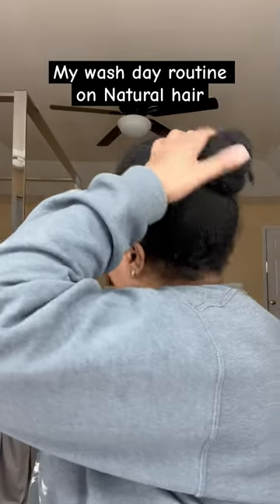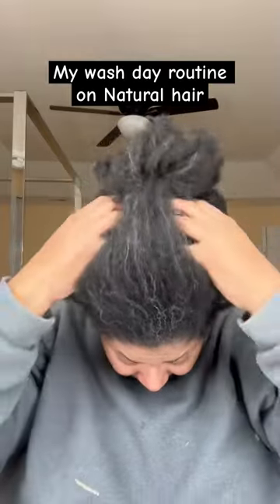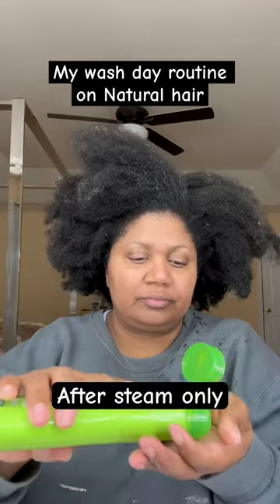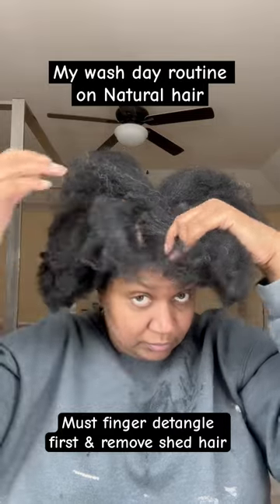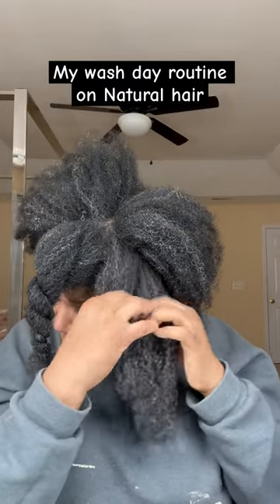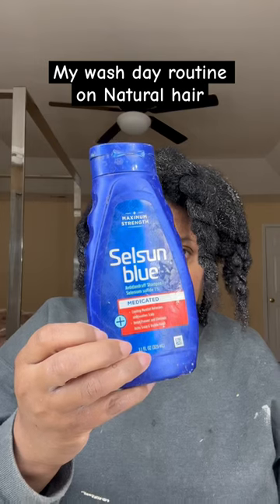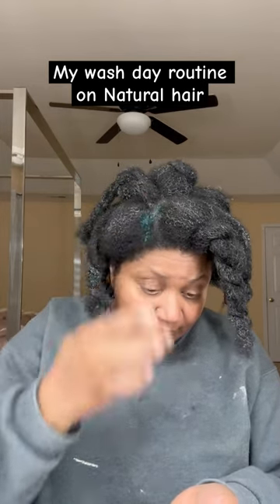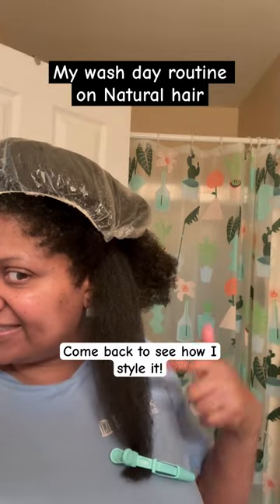My wash day routine takes me at least 4-5 hours. Here is why!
THE CARIBBEAN FRUIT CAKE BOOK:
*For detailed RECIPES to make the "classic BLACK CAKE, aka Rum Cake OR a vegan recipe, gluten-free, alcohol-free, and sugar-free suggestions. Make the cake for Christmas, New Year's, a Wedding, a Birthday, an Anniversary or any special occasion!

USA AMAZON

                  ☕️ 💐*Link to TEABLOOM Teapots, Tea gifts, and Tea lovers accessories!
Microwaveable, stove-top-safe glass teapots, glass infusers, tea warmers, beautiful luxury loose teas, hand-tied flowering tea blooms, double-walled tea cups, and more!

NATURAL HAIR PRODUCTS I USE Chanel Beauty products ( Mirror, Lipstick, cotton, lotion)

BLING Hand-held MIRROR & CELL PHONE COVERS ( Tell her I sent you)

0242ac110003

WHAT TO GET HER *Gift ideas ( Bling cup, Water bottle, Talking Calendar/clock, Silk pillowcase, Eye mask, Journals, etc)

*Like to Know it (LTK)  Shop my Outfits with SPECIFIC  LINKS below ***